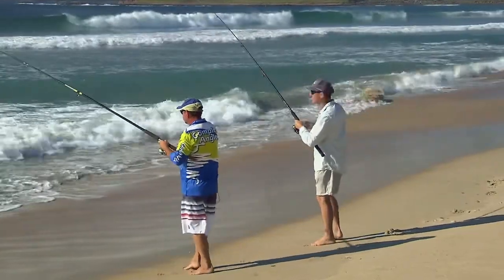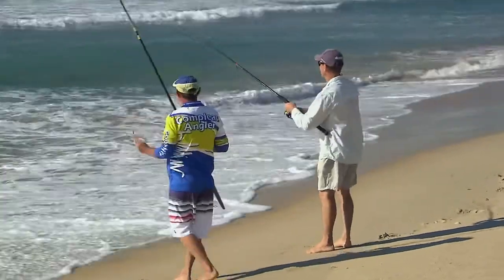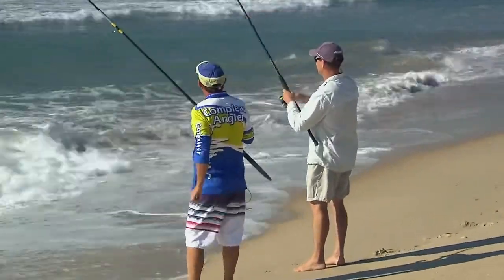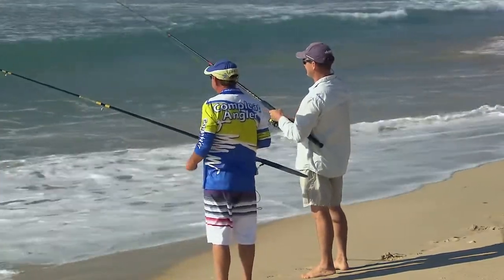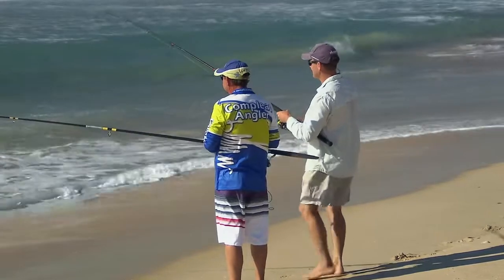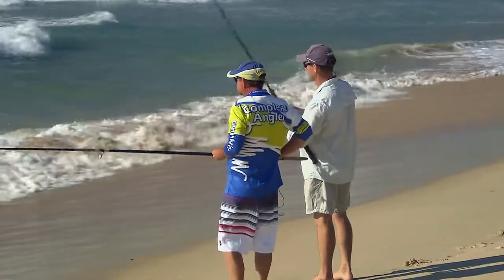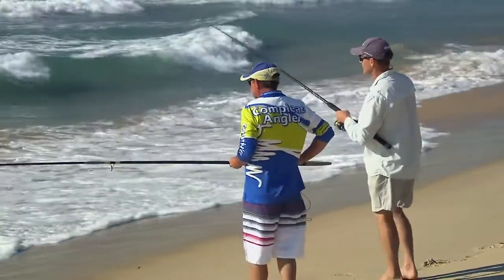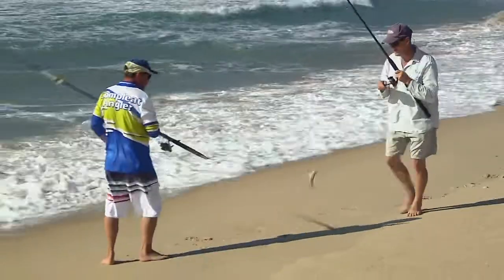Whiting Fishing Basics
Sand Whiting are prolific, tasty and fun to catch.  This is a short relaxing clip on how to get started.